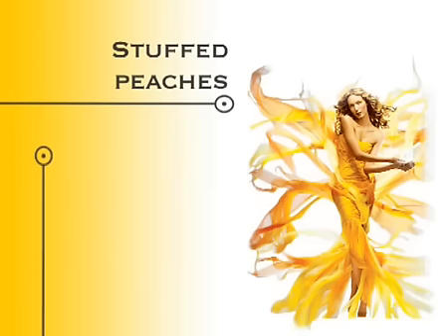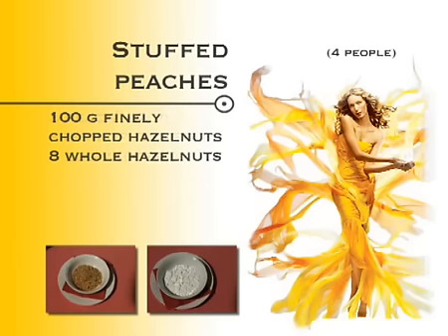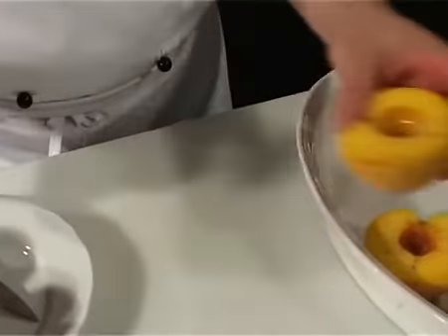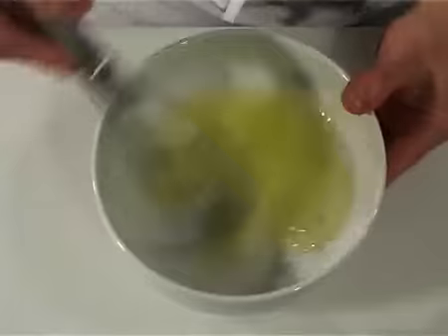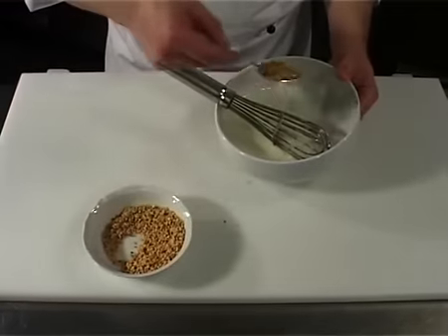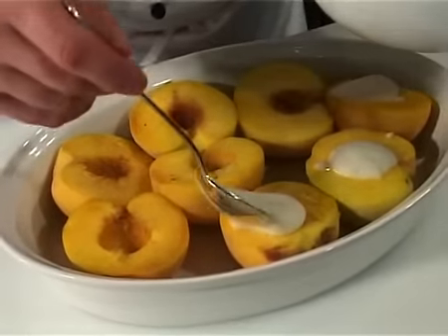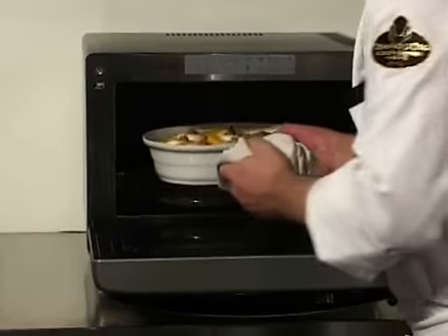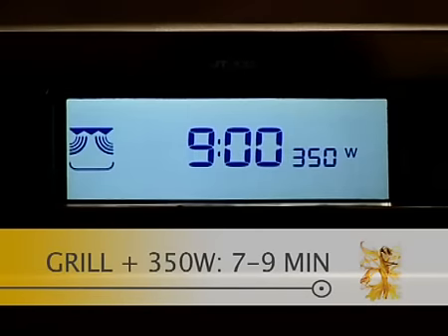Idaryti persikai. Stuffed Peaches. Фаршированные персики. Whirlpool receptas.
Idaryti persikai. Whirlpool receptas. Daugiau Whirlpool receptų rasite čia